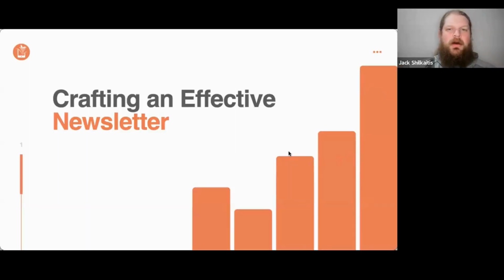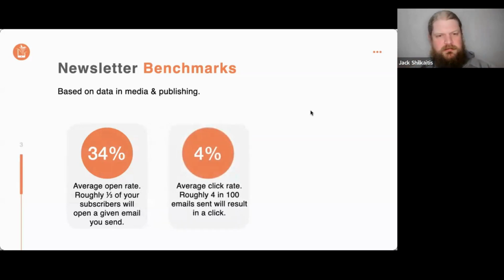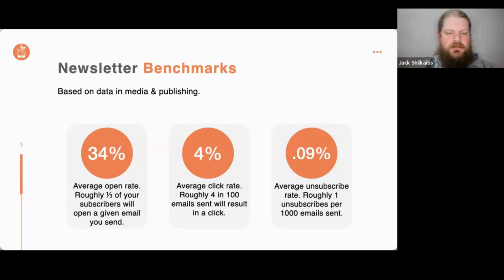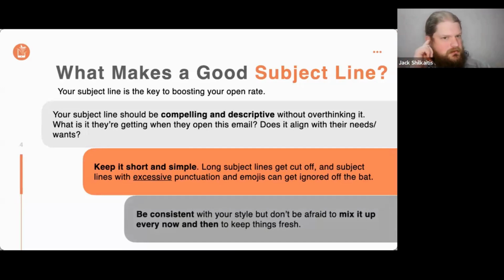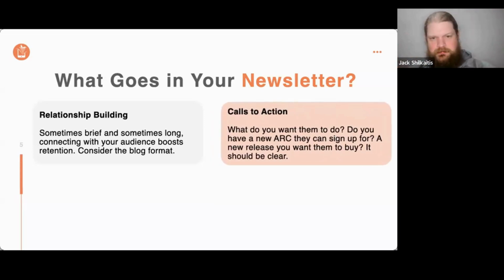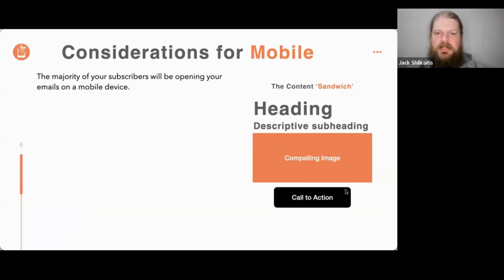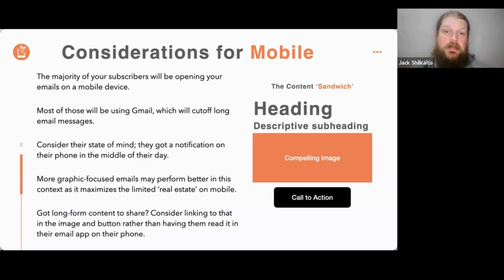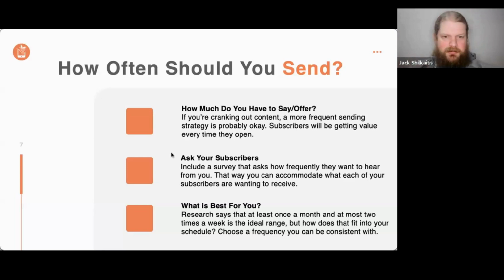Crafting an Effective Author Newsletter | BookFunnel Webinars